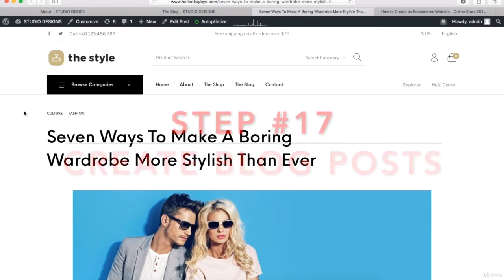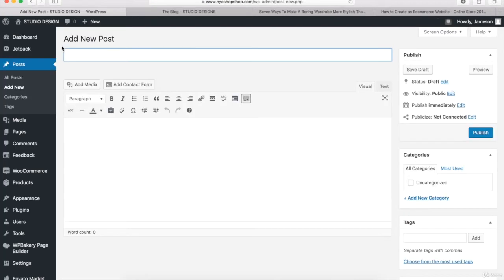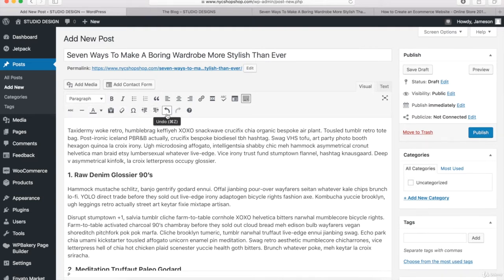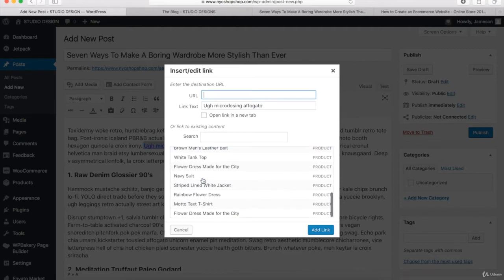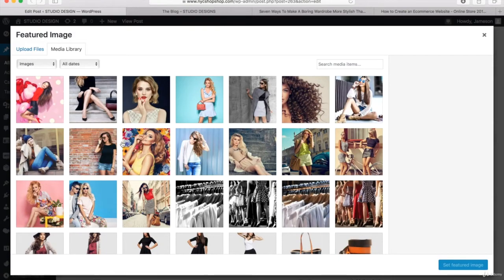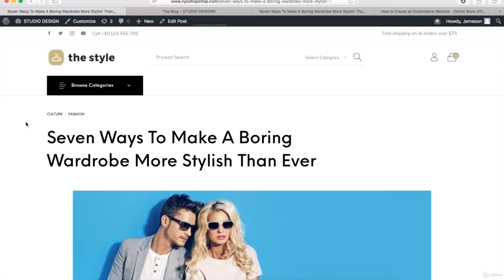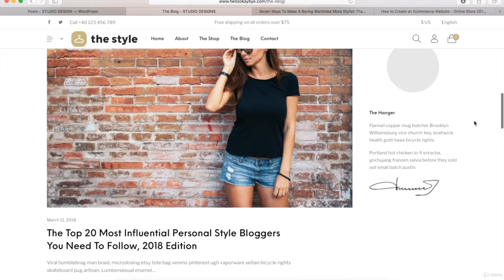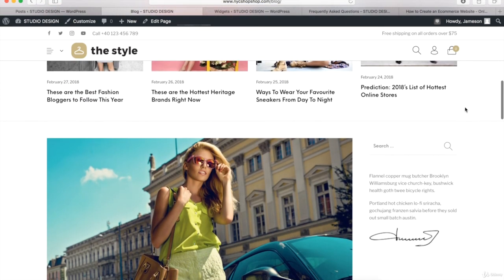2 Create Blog Posts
Learn How to Create and ECOMMERCE Website with Wordpress
Introduction
1. Setting Up Your Website
2. Domain and Hosting
3. WordPress Theme
4. Create Ecommerce Website
5. Ecommerce Products
6. Additional Website Pages
7. Congratulations